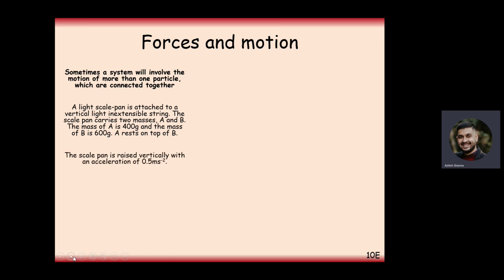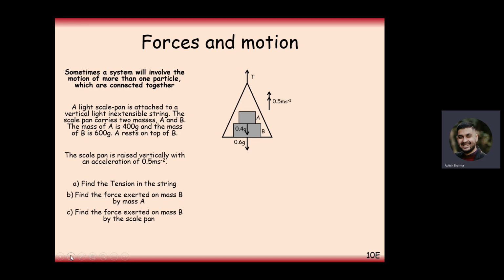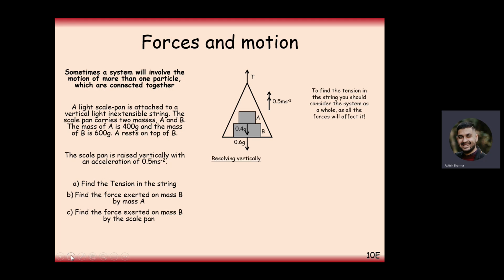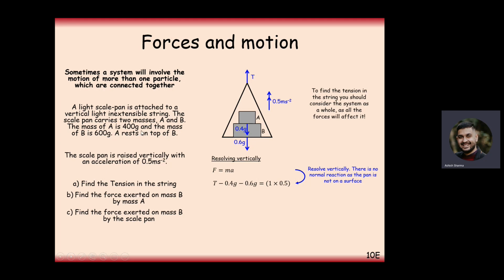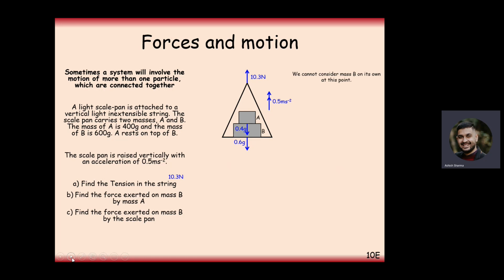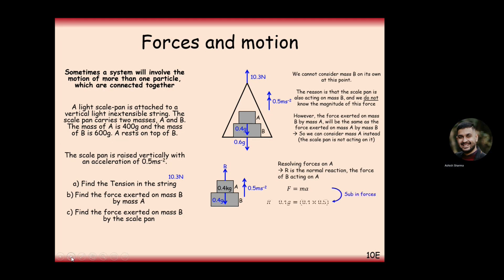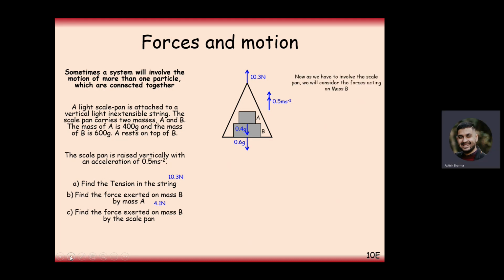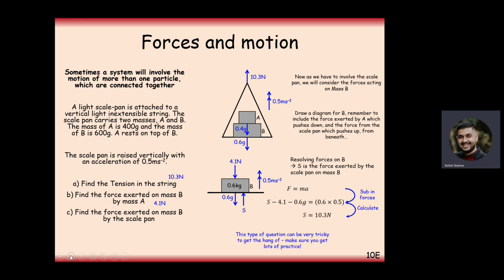Connected Particles - Scale Pan Example